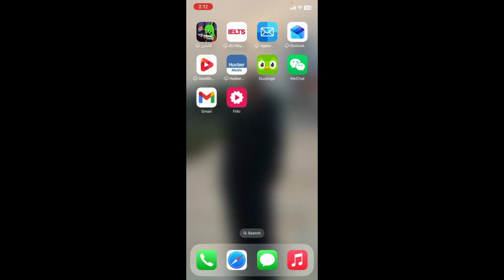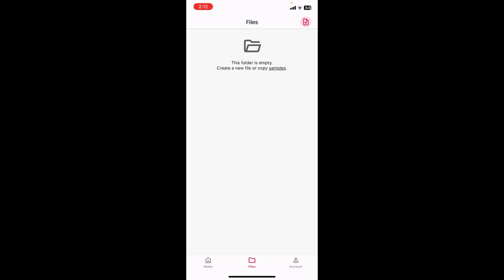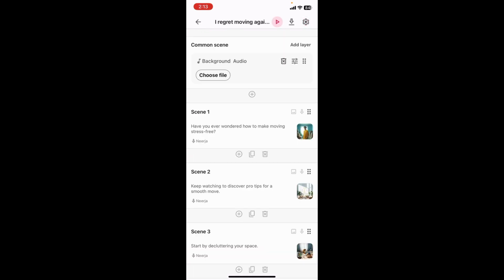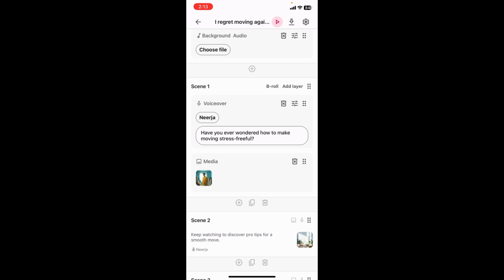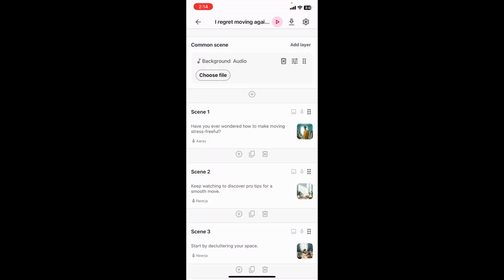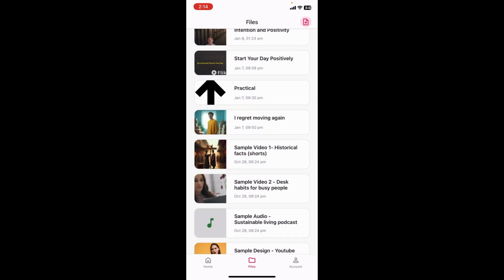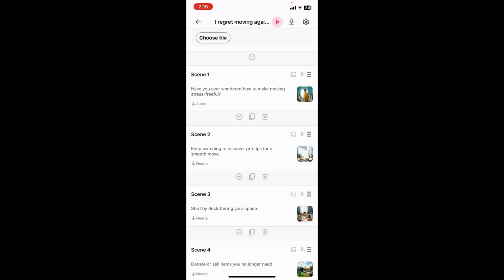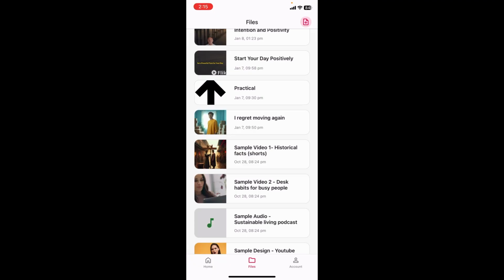How to Save Project in Fliki 2026?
Learn how to save your project in Fliki correctly to avoid losing your work with this simple step-by-step guide.

This tutorial covers manual saving, auto-save features, saving different versions, and accessing saved projects later—so your video edits are always secure.

💾 Never lose progress—save your work the right way.
💬 Do you prefer manual saves or rely on auto-save?